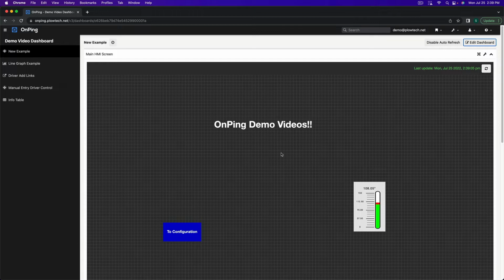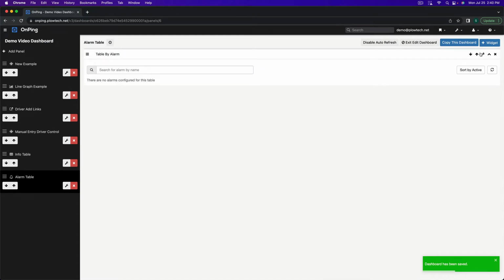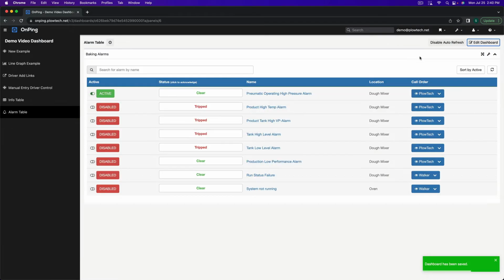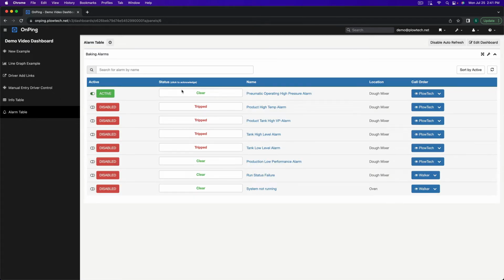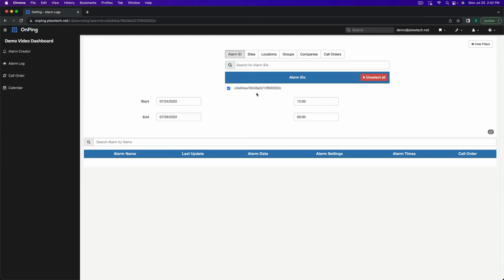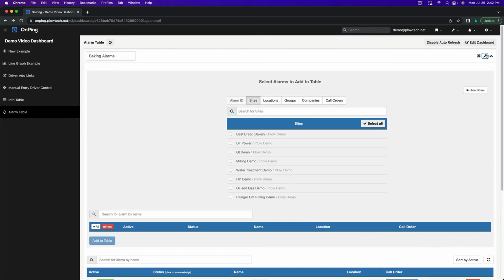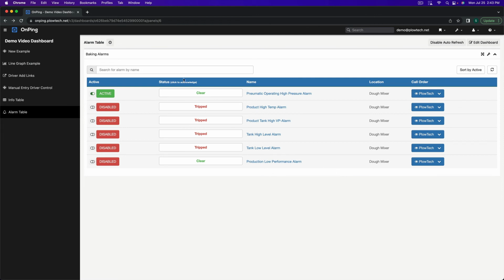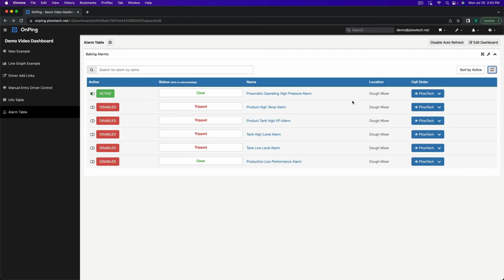Creating and Using Alarm Table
How to create an Alarm Table in OnPing, what it is for, and how it functions.

You can find a lot more info on OnPing and get more help docs and tutorials here: